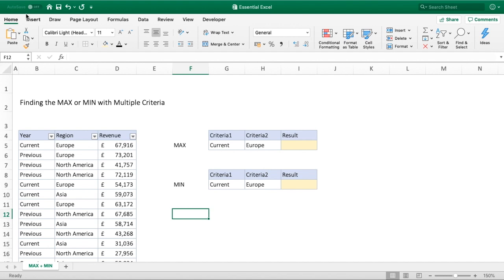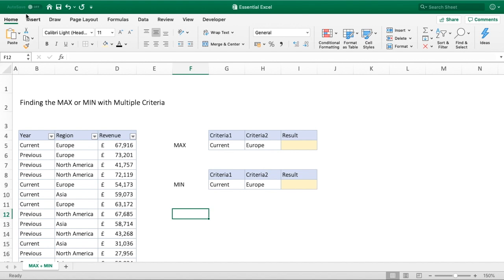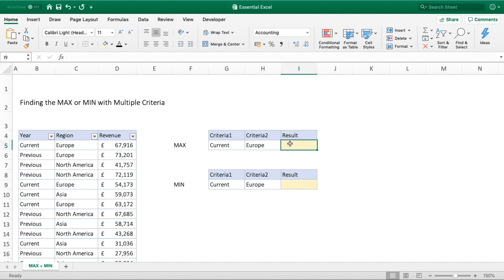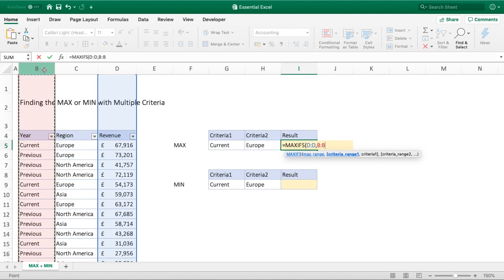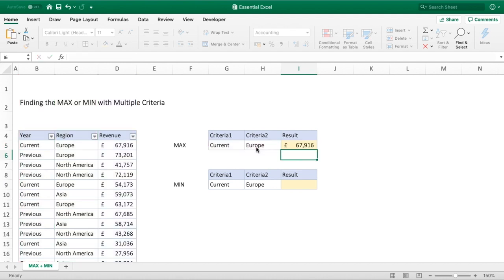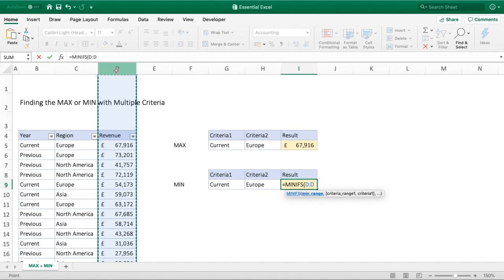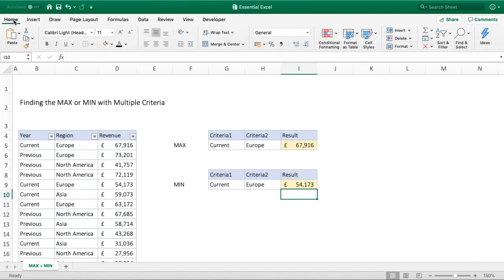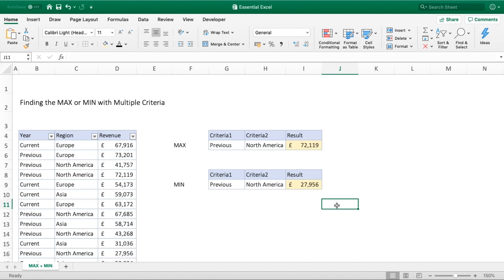Using MAX and MIN with Multiple Criteria in Excel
In this tutorial we show you how to use multiple criteria with your MAX and MIN functions in Excel.